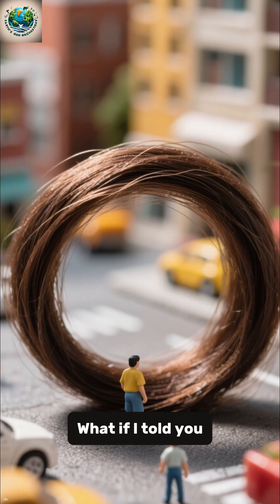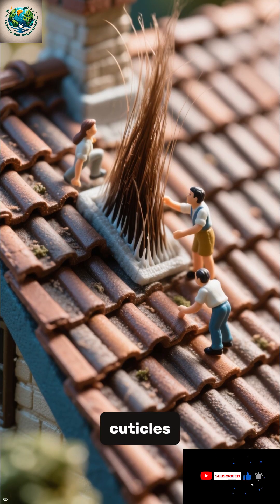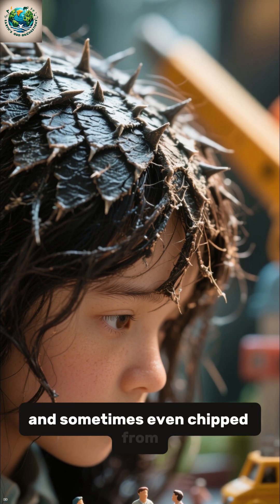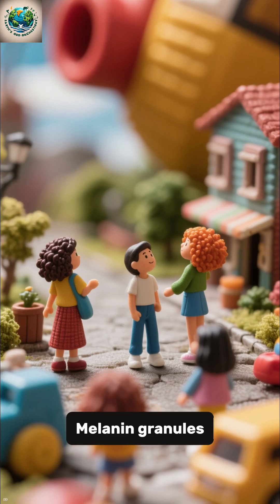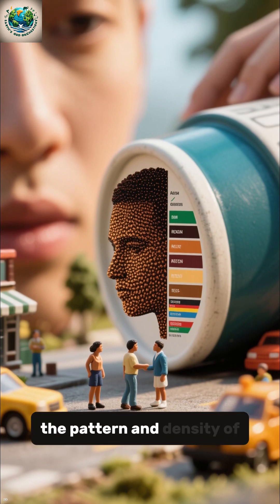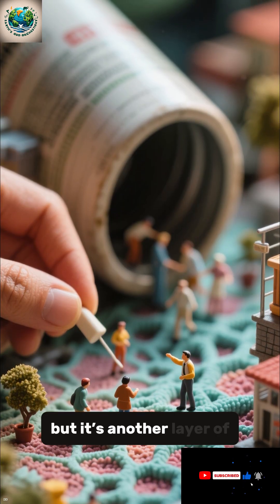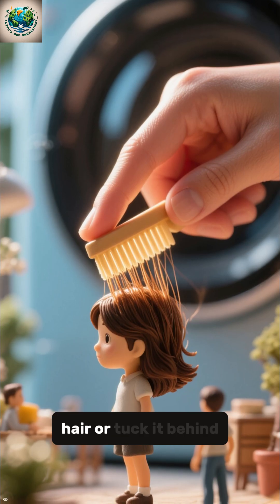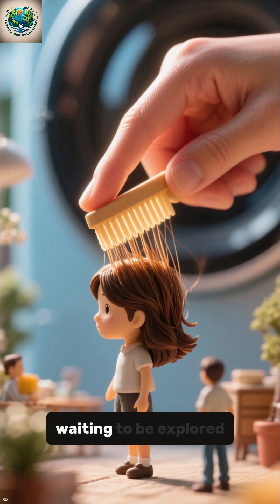🔬 Microscopic Wonders of Human Hair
Discover the hidden world inside a single human hair. From protective cuticles to pigment granules and tiny structural patterns, explore how hair reveals a microscopic universe full of fascinating detail and scientific wonder.